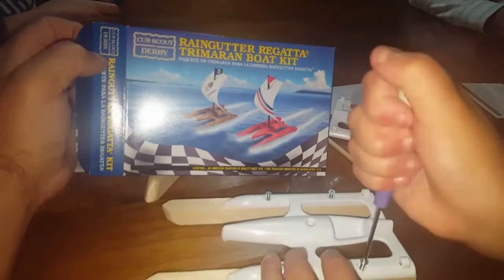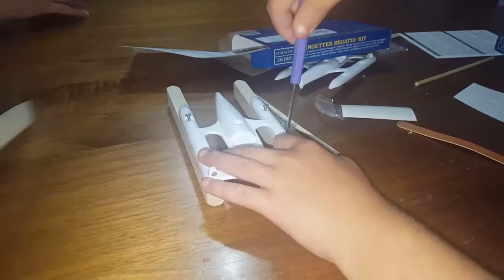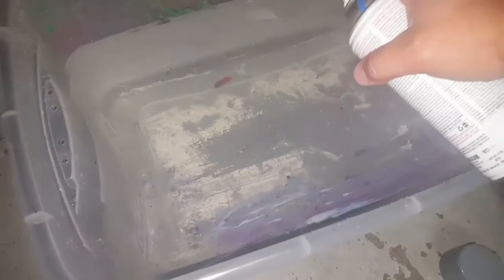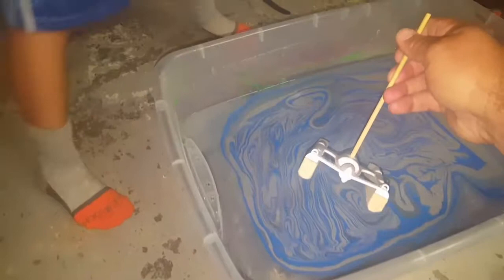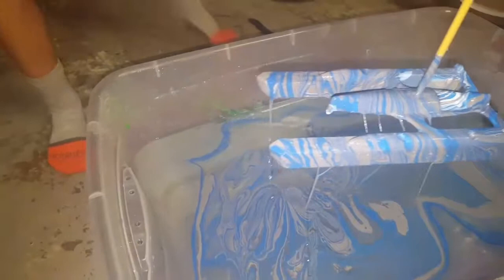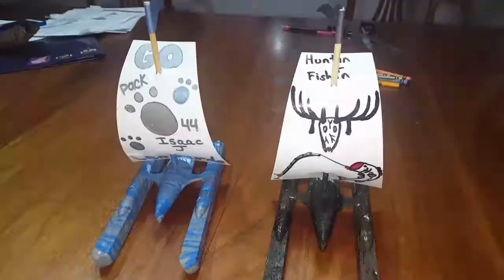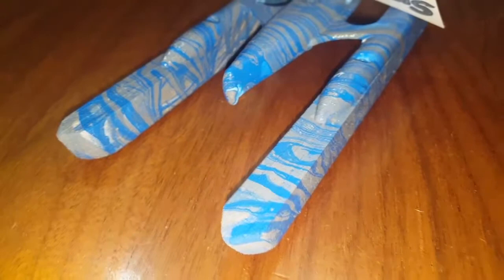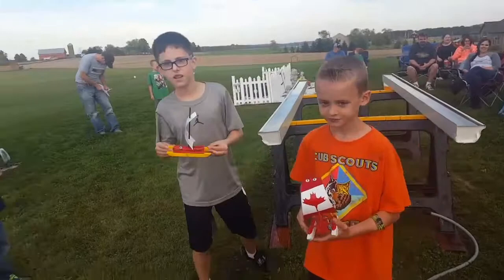Rain Gutter Regatta Boat Build & Race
Caleb and Isaac building their boats for the Rain Gutter Regatta Race. Plus the Last race for 1st place. I hope you enjoy.